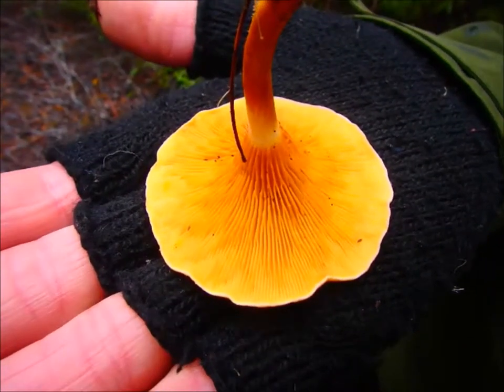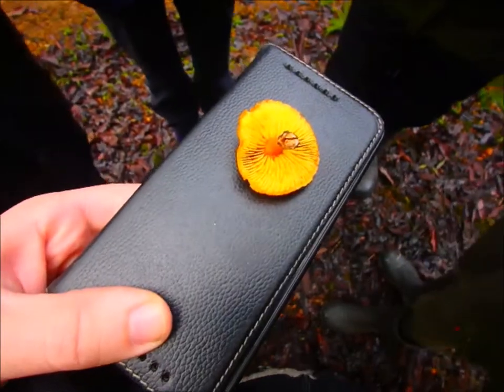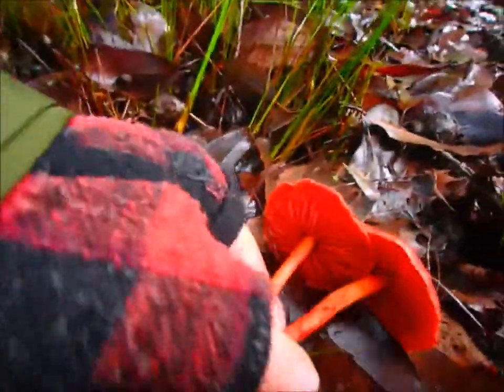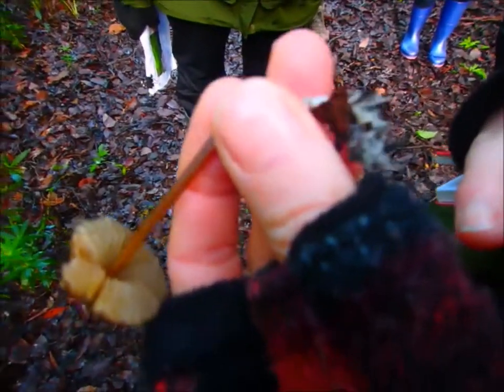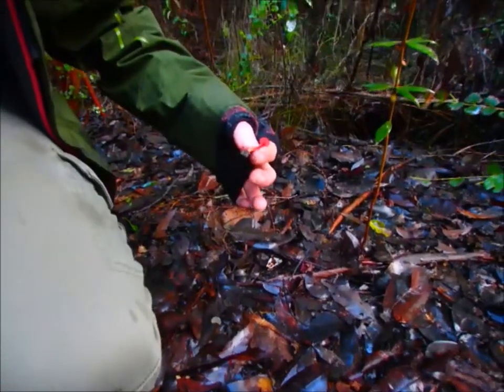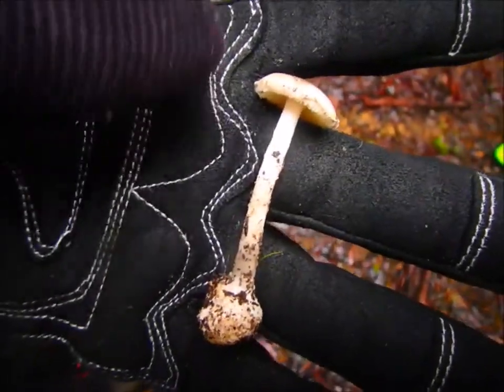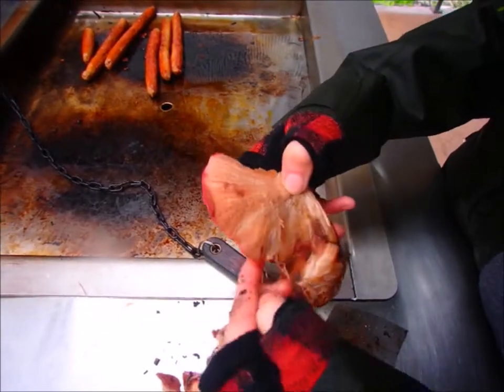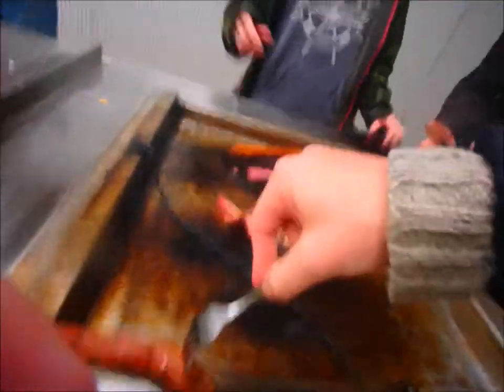Fungi spotting walk